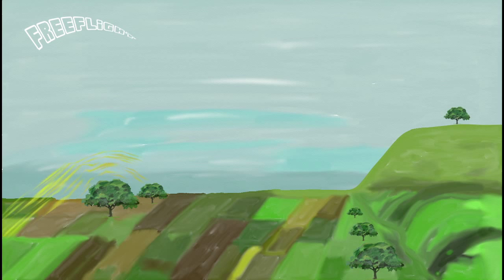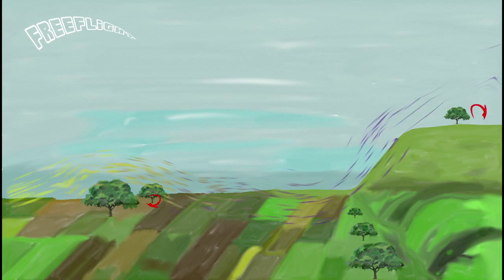Paraglider Glider Pilots Site Assessment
A short video on site assessment for the glider Pilots. In the video you will learn the basic's of site assessment.

If you like more in-depth tutorials and insight I suggest you click link above and join RobsTv channel